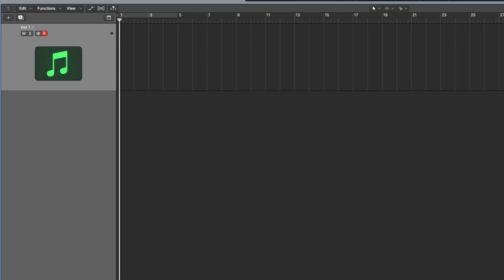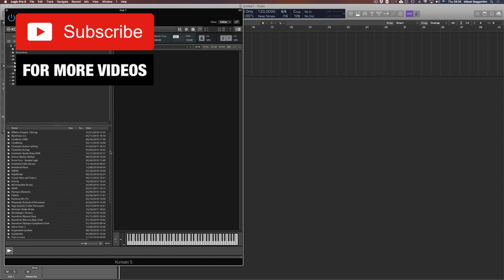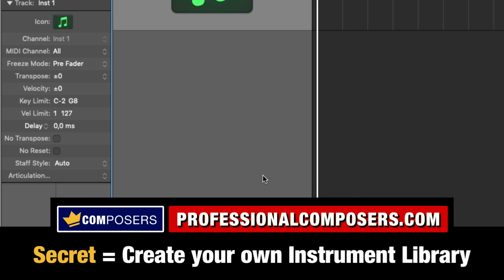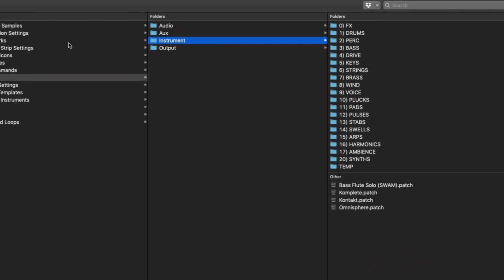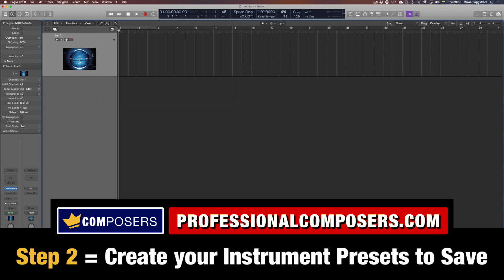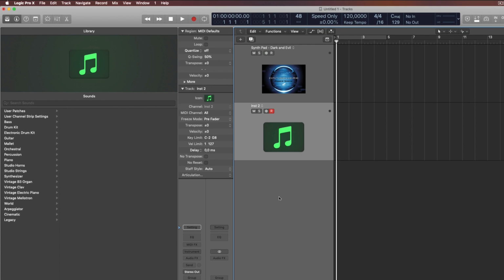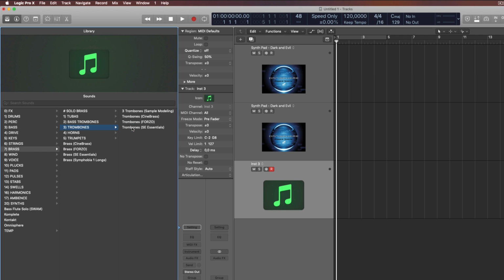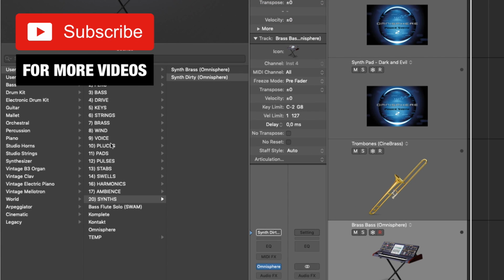How to Create YOUR own Instrument Library in Logic Pro X